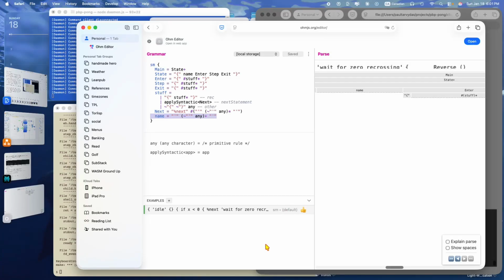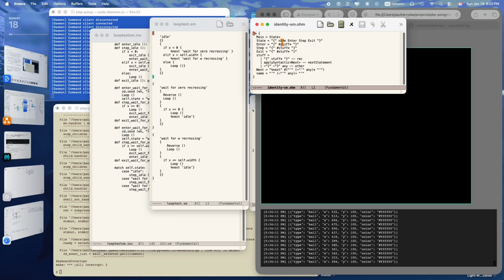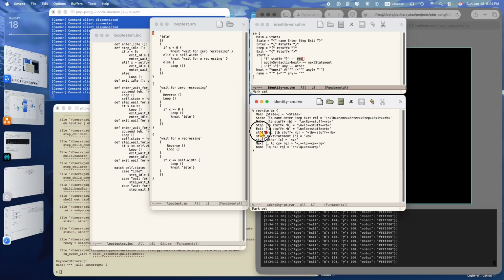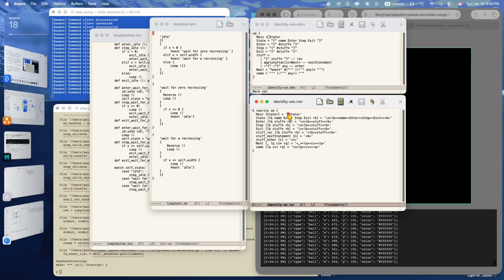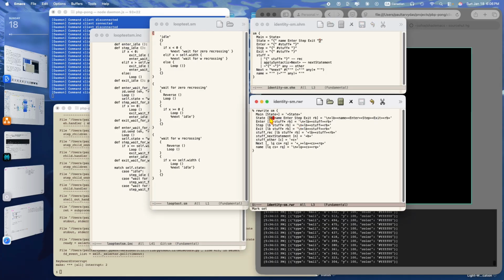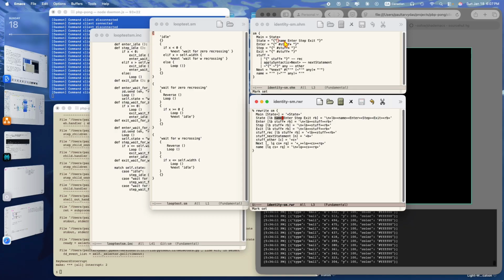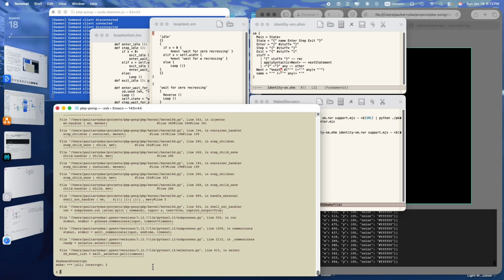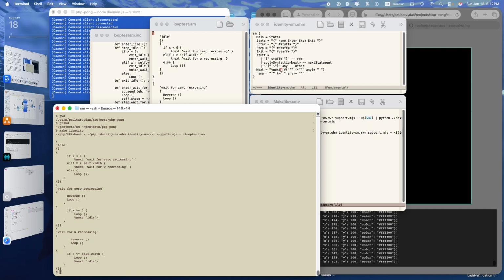5 identity rwr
Extending the first cut grammar with a first cut set of rewrite rules. This will evolve as I move on, but acts as a reasonable starting point. Building the "identity" transform is easy and acts as a check to see that I haven't made any gross blunders at this point. Making it "just work" gives me something to hack on and move forward.